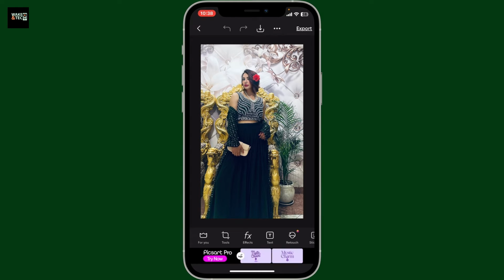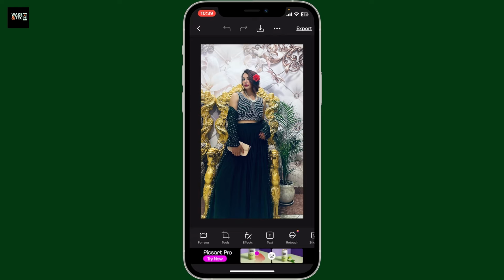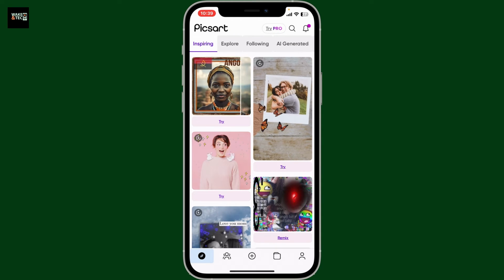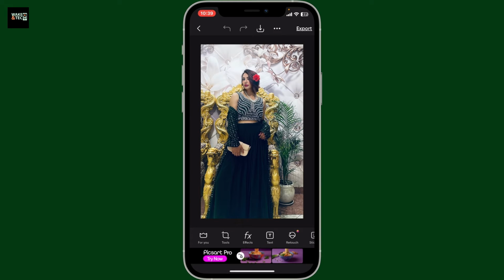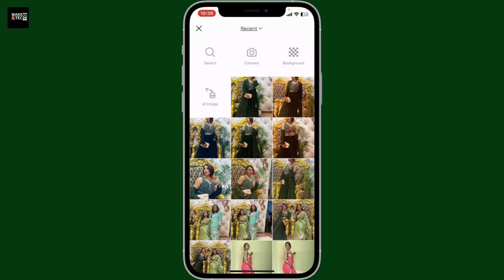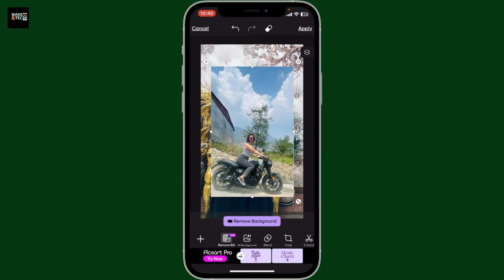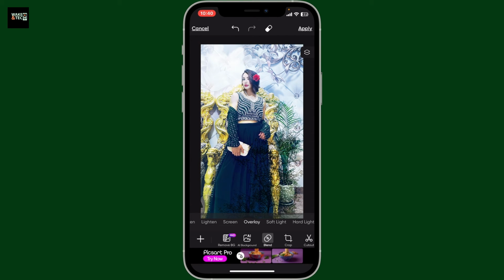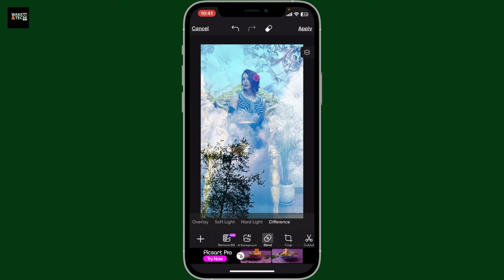How to Do Double Exposure in Picsart (Mobile)? Blend Two Images in Picsart Easily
Learn how to create a stunning double exposure effect in Picsart using your mobile phone! In this step-by-step tutorial, I'll show you how to blend two images artistically using layers and blending modes in Picsart. Perfect for beginners and creators who want to give their photos a cinematic or surreal look. No paid features required — this can be done using the free version of Picsart!